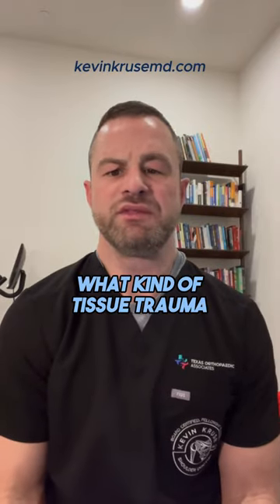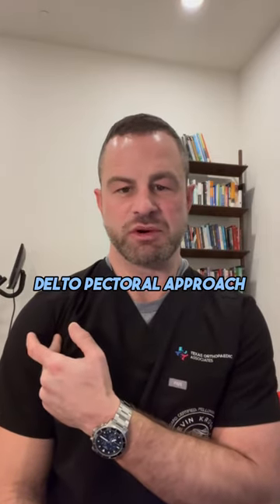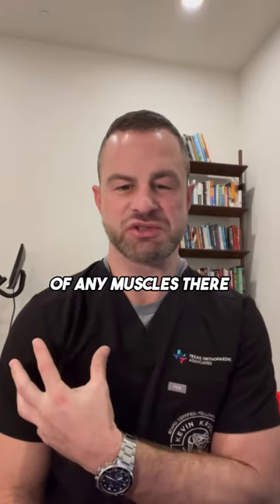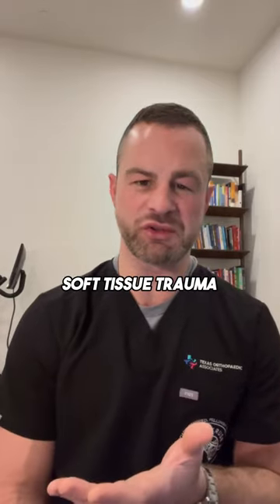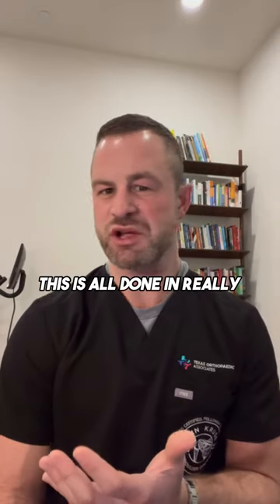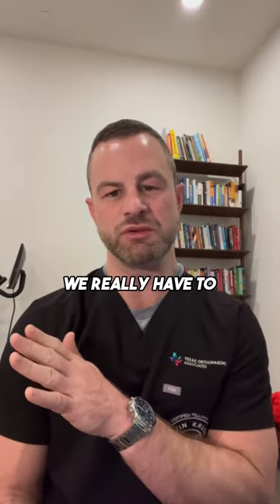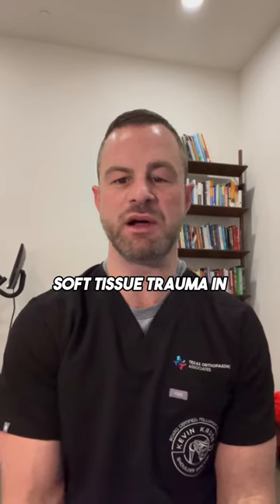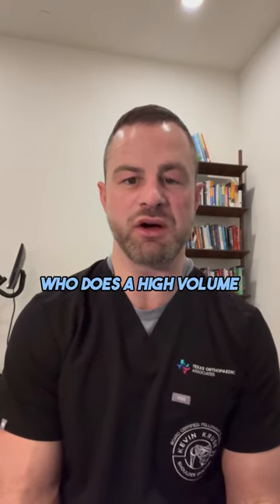What Is Tissue Trauma In Reverse Shoulder Arthroplasty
Wondering what a tissue trauma is in a reverse shoulder replacement? Our shoulder specialist doctor, Dr. Kevin Kruse will explain it to you in this short video.

Dr. Kruse has operated on and repaired thousands of shoulder injuries, shoulder arthritis and related shoulder inflictions. By employing state of the art technology combined with patient centered care Dr. Kruse and his team should be your first choice when it comes to any sort of shoulder issue.